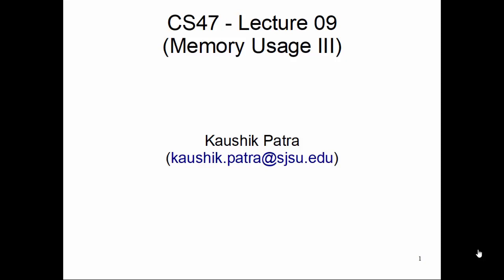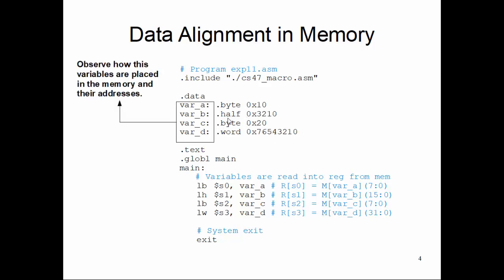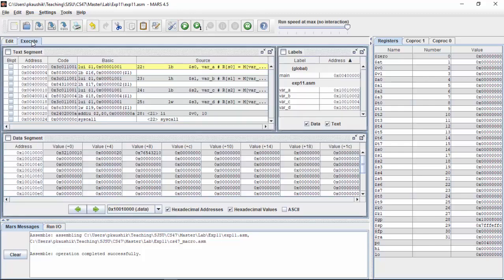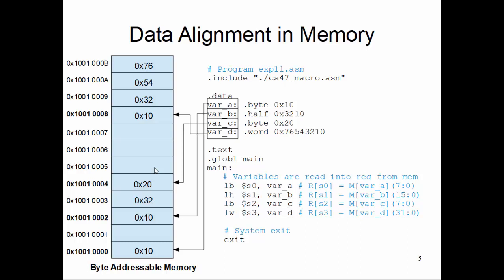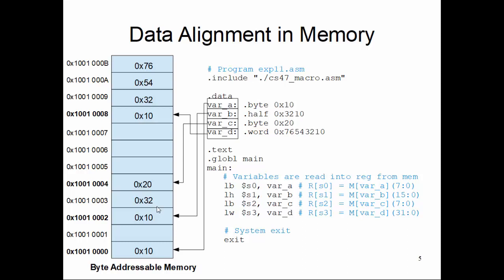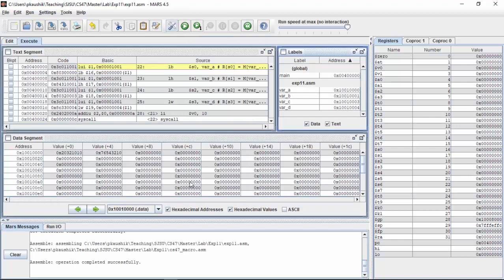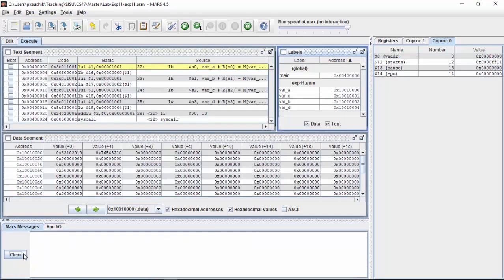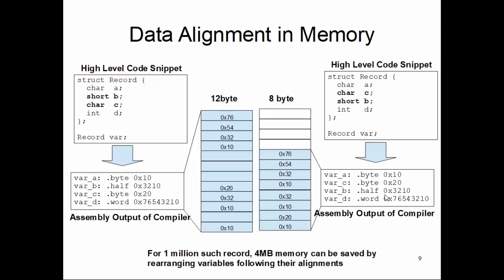CS47: Lecture 9, Part 1 (Memory Alignment Observations)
This video shows observation on memory alignment issue.